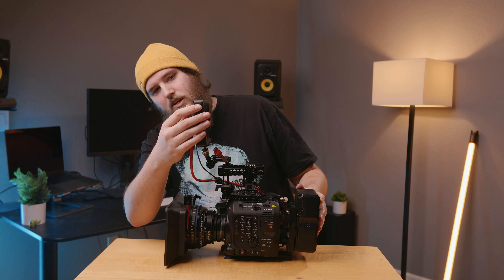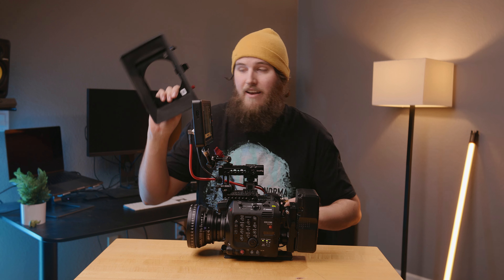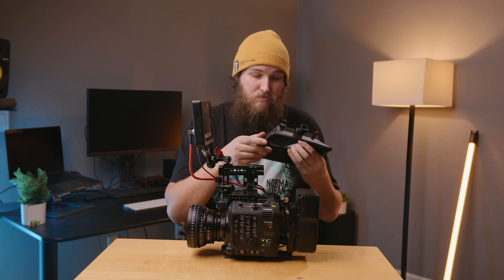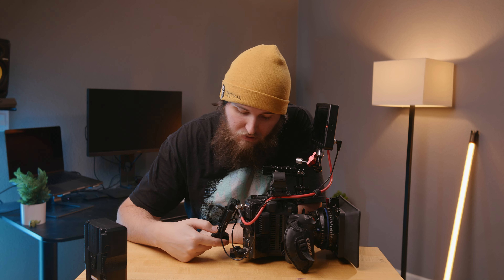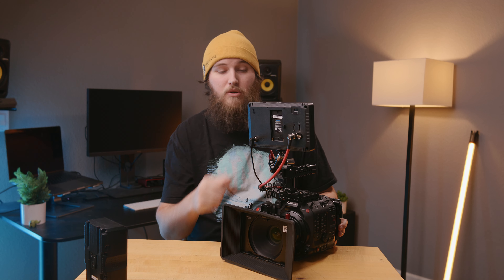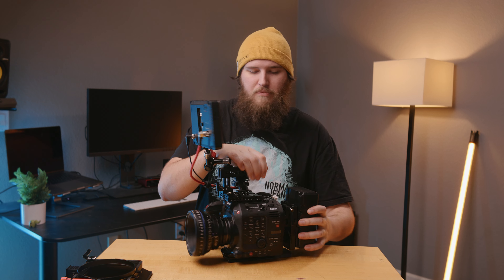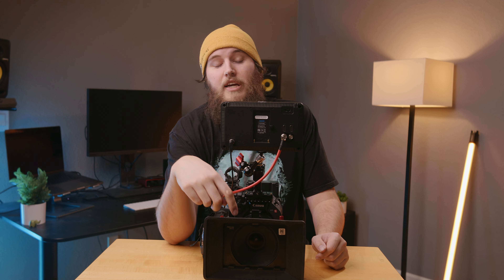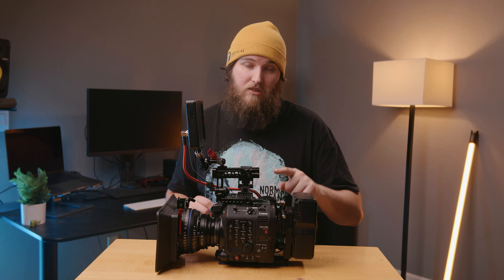My camera setup, Canon C300mkiii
This a is a quick video breaking down my camera system and the parts i use to make it easier to use. hers a link to all the parts I use, thanks!
V-mount batteries
red SDI